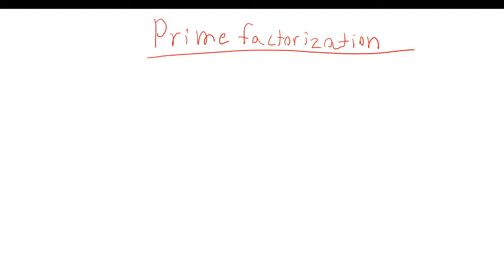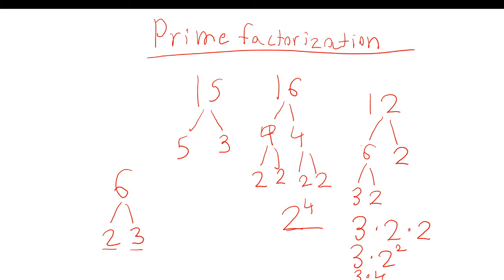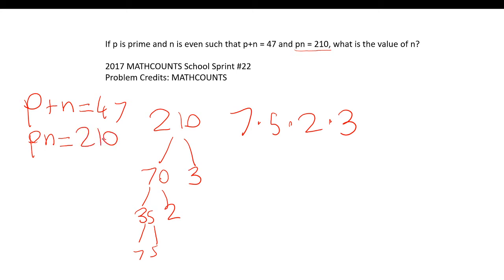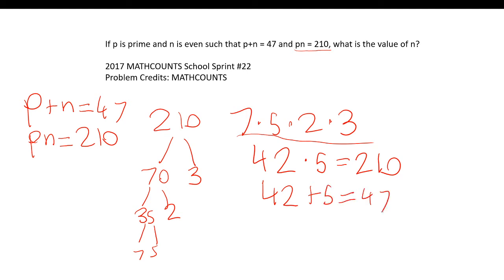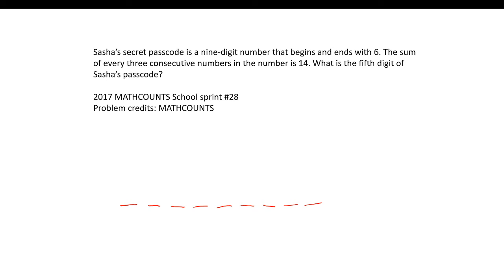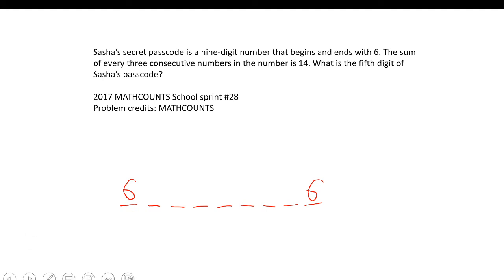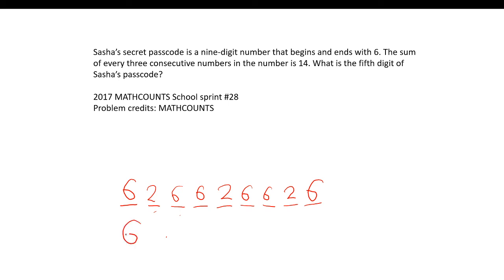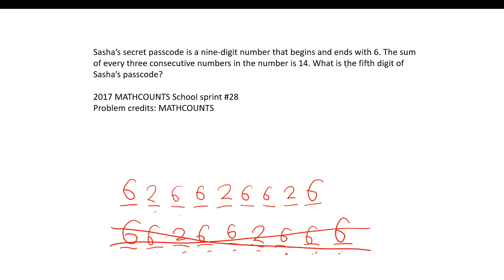MATHCOUNTS Preparation Lesson #13: Prime factorization & more number theory problems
This MATHCOUNTS Preparation lesson explains prime factorization, and continues practice of number theory problems.